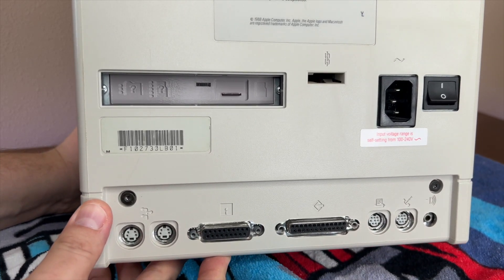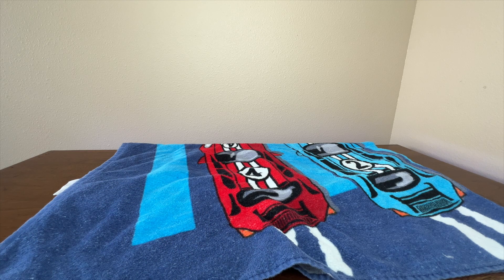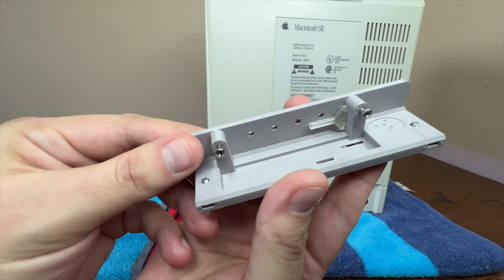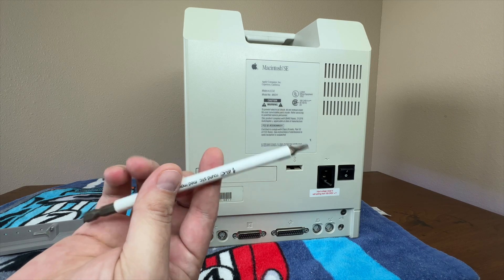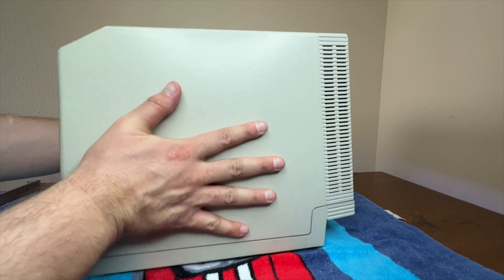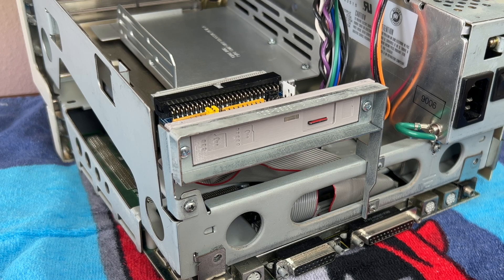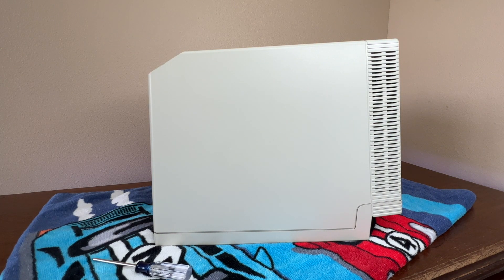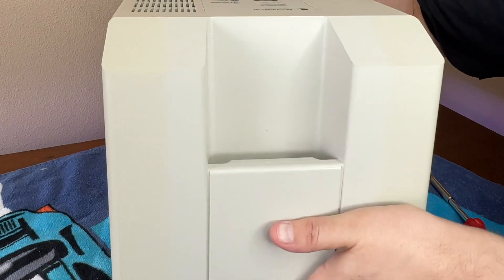Installing an SD Card Slot in a Macintosh SE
Today I’m doing a little upgrade to my Macintosh SE to add an SD card slot and BlueSCSI SD card reader to the back of the computer!

If you want to purchase any of this stuff be aware that I am using the BlueSCSI v1.1. As of this video these brackets are not compatible with the BlueSCSI v2.

PotatoFi Bracket:

Wood Bracket: